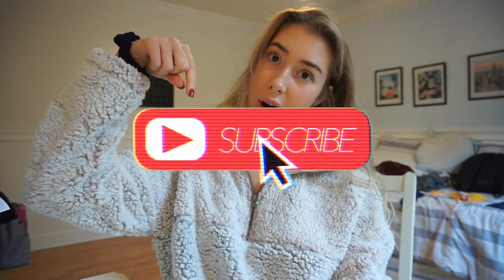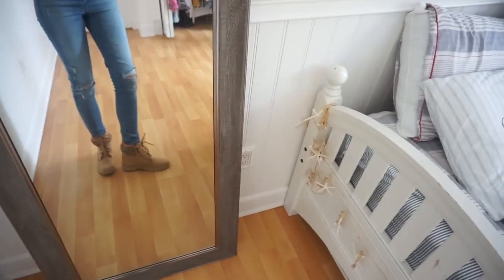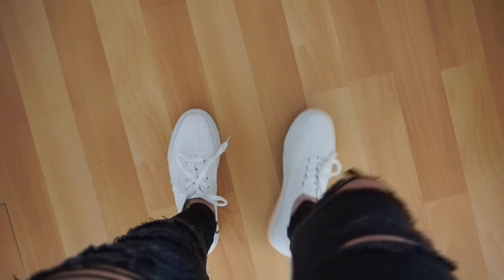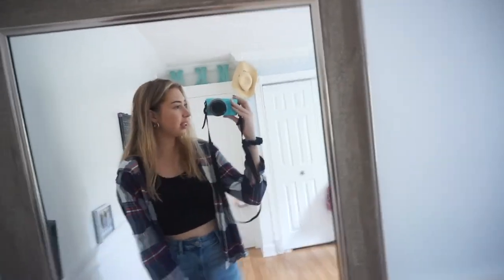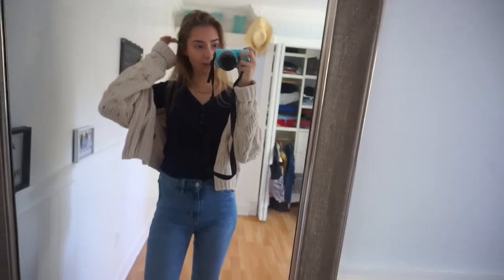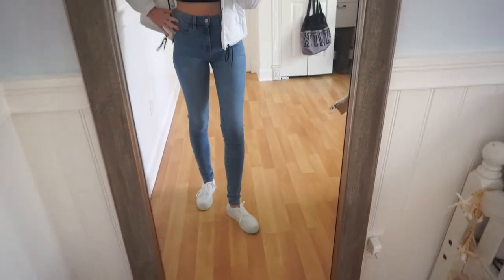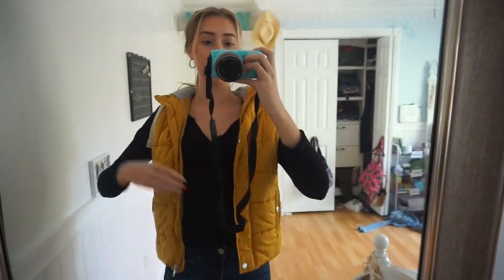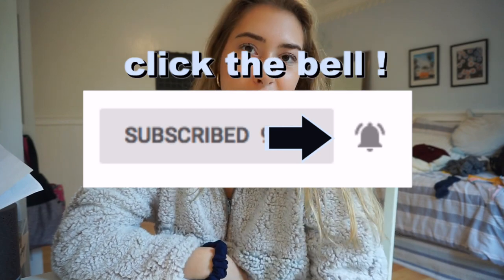cute FALL and WINTER OUTFIT IDEAS! *when you have nothing to wear* (fall/winter outfits lookbook)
wanted to do a cute outfit video for fall and winter to show you some ideas when you have nothing to wear, enjoy this lookbook!